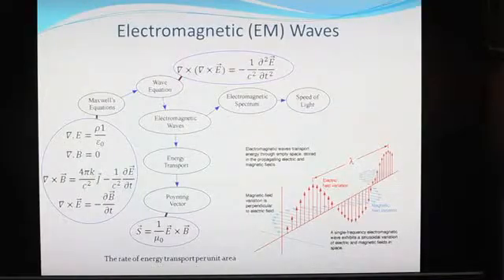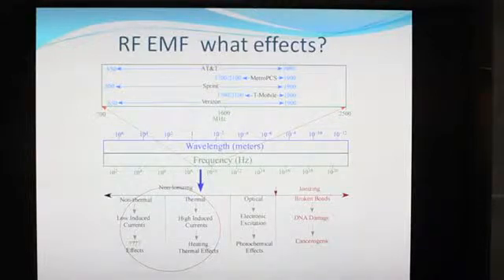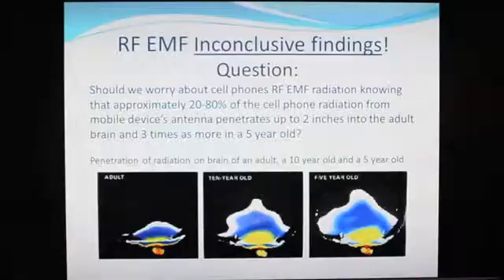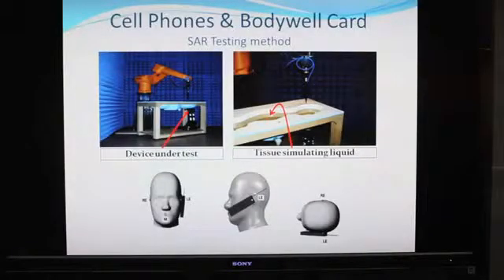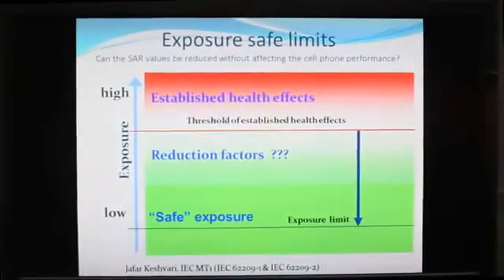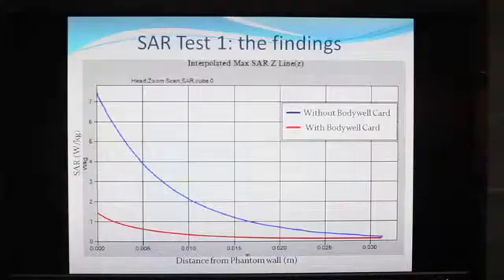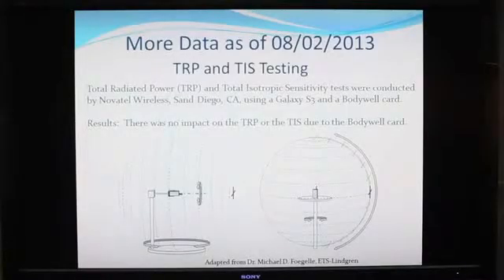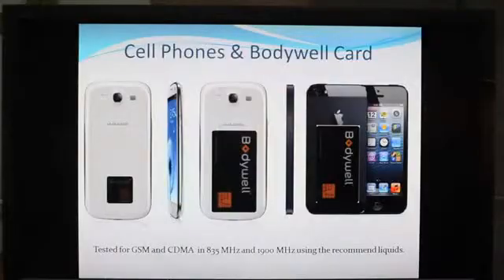Dr. Nachaat Mazeh at Bodywell Chip Symposium Showing SAR Reduction Tests up to 80%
A NEW CHIP WHICH REDUCES CELL PHONE RADIATION, IS SET TO HIT THE MARKET. IT'S CALLED THE BODYWELL CHIP, AND IT REDUCES CELL PHONE RADIATION BY UP TO 80-PERCENT WITHOUT AFFECTING THE PHONE. IT COSTS ROUGHLY THIRTY DOLLARS PER UNIT, BUT FAMILY DISCOUNTS ARE AVAILABLE. THE DEBATE IS ONGOING ABOUT WHETHER CELL PHONE RADIATION CAUSES PHYSICAL DAMAGE TO USERS